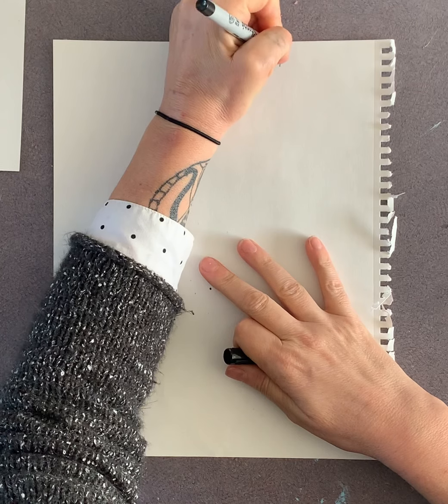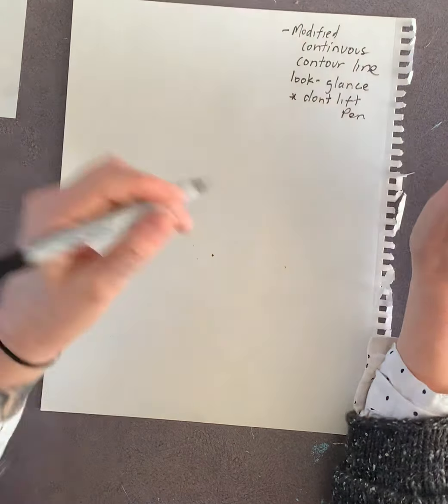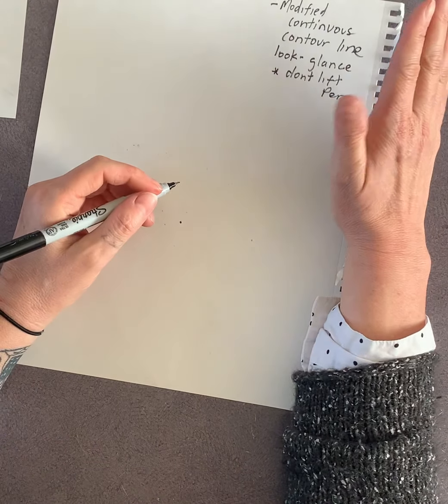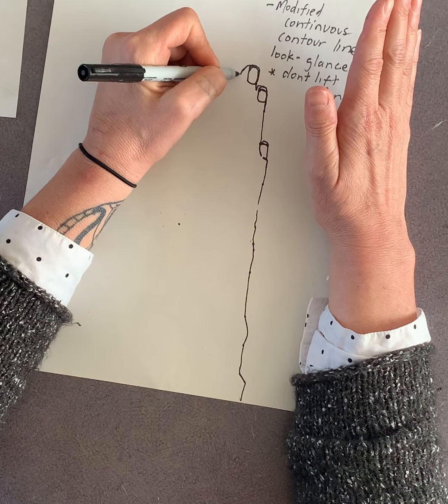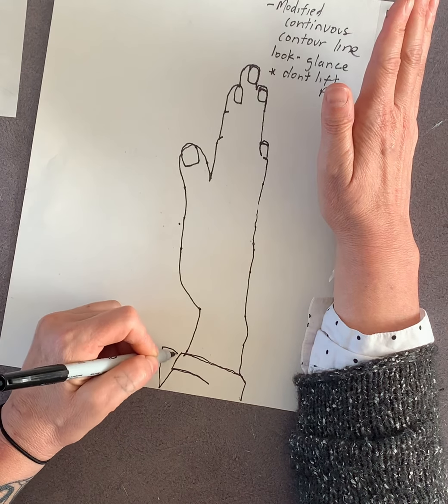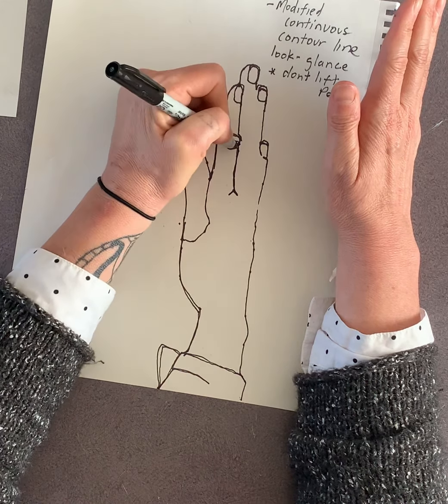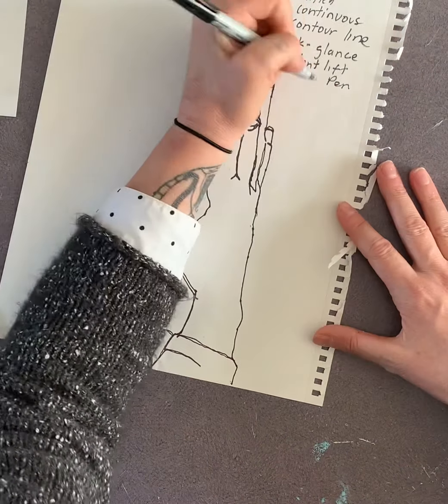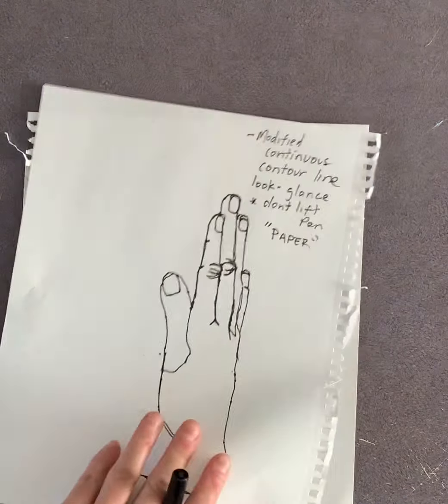Art 2 continuous line drawing “paper”